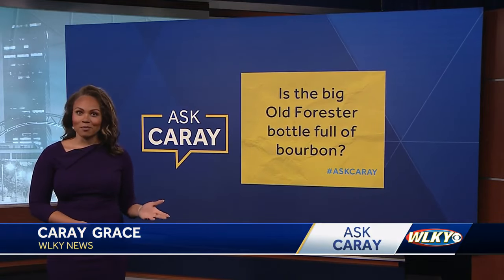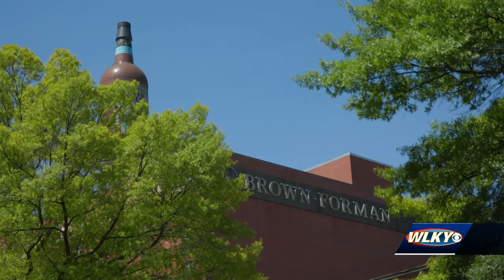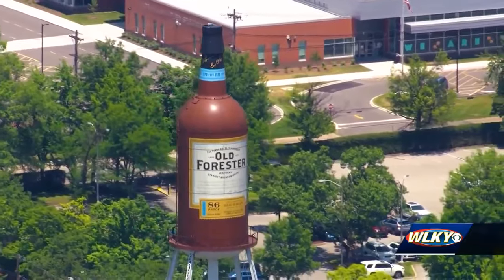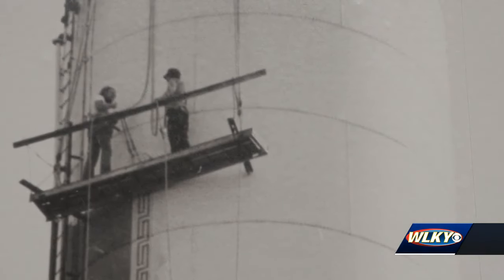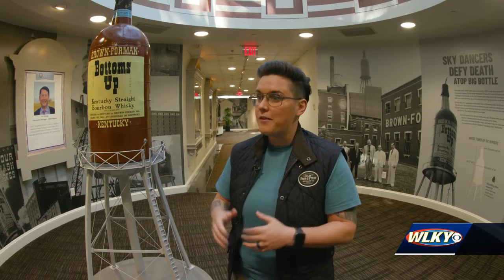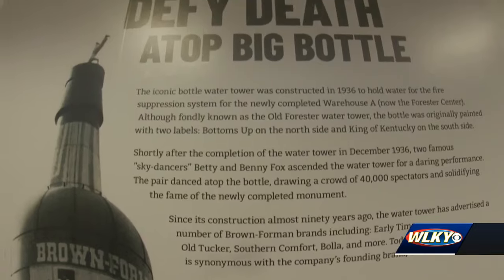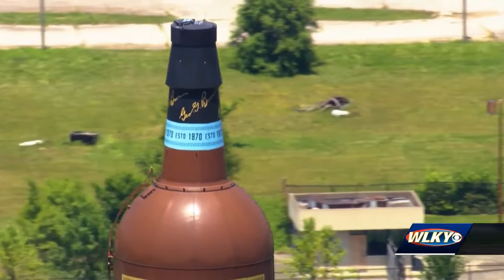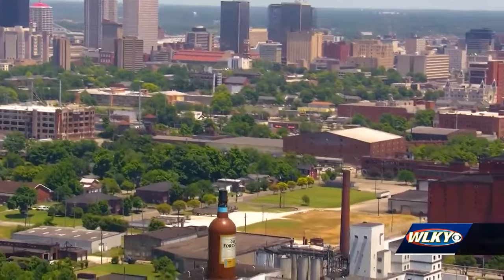Ask Caray: Is big Old Forester bottle in Louisville full of bourbon?